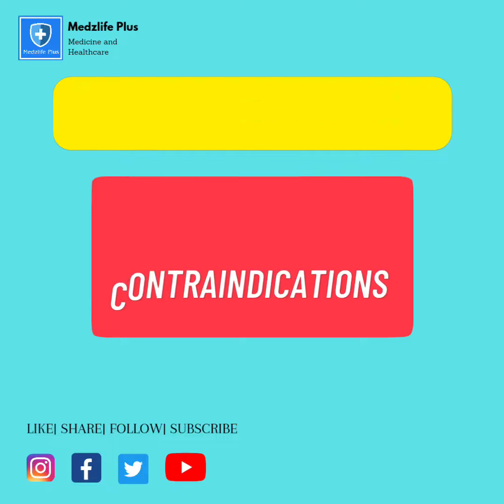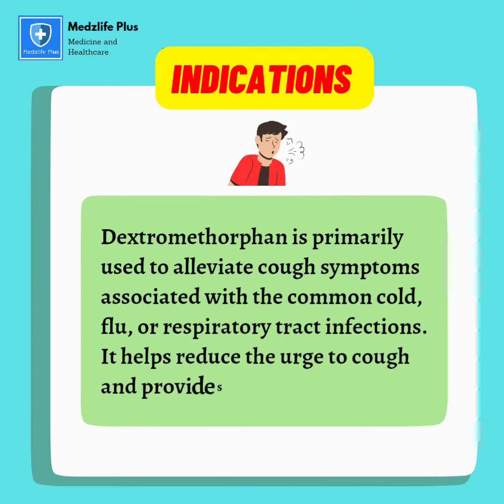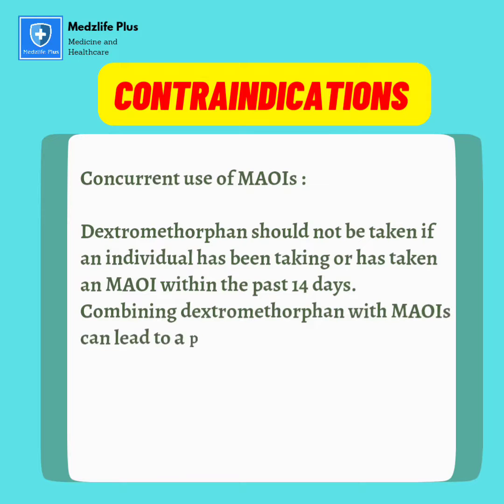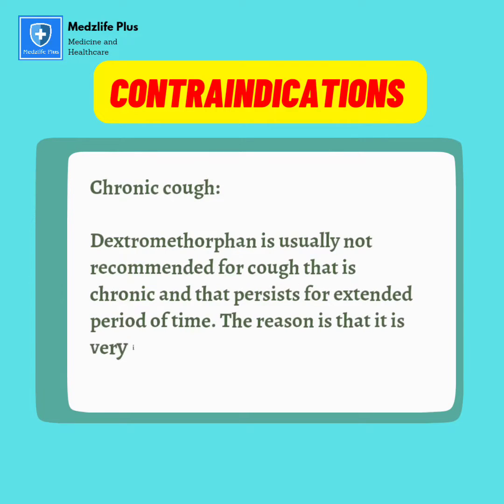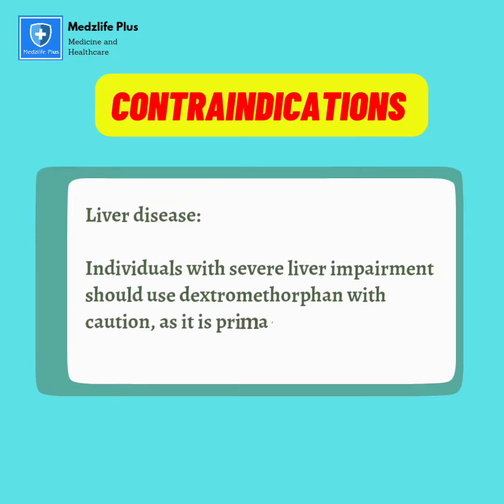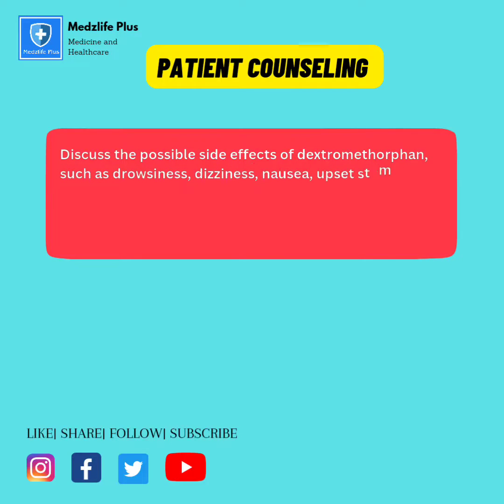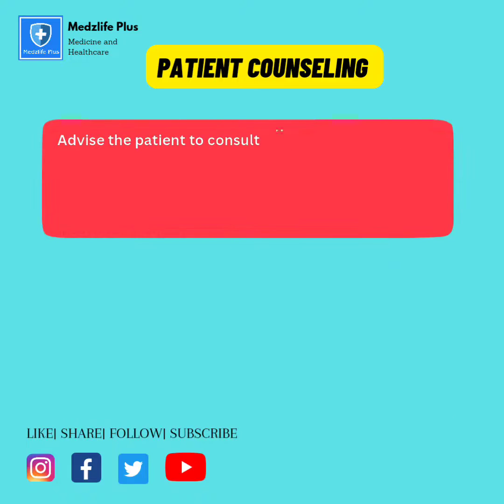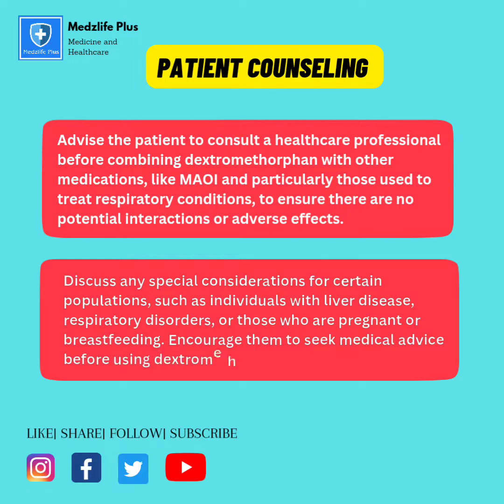Cough Suppressant|Dextromethorphan|Indications and Contraindications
In this video, we provide a comprehensive overview of dextromethorphan, a commonly used medication for cough suppression. If you've ever wondered what dextromethorphan is, what are the Contraindications of dextromethorphan, its potential side effects, and more, then this video is for you!

We begin by explaining what dextromethorphan is and then what are the indications and Contraindications. As this is a quick review, you can learn about the key points in less time.
Dextromethorphan is an Over the counter OTC drug for cough relief and here Pharmacist have to play an important role in counseling patients regarding its potential Side effects, interaction and Contraindications.

Dextromethorphan syrup and dextromethorphan tablets are different Dosage forms we can recommend to the patients. Whether you're a healthcare professional seeking a refresher or an individual looking for quick review on dextromethorphan, this video aims to provide valuable information.

Moreover, we delve into the potential side effects associated with dextromethorphan. While generally considered safe when used as directed, it's important to counsel patient to be aware of possible adverse reactions and precautions.

Join us at Medzlife Plus as we explore the world of Pharmacology and Clinical Medicine, equipping you with knowledge related to Drugs, disease and conditions.